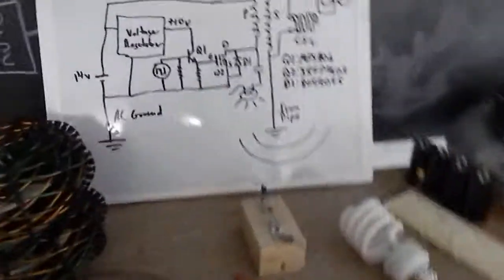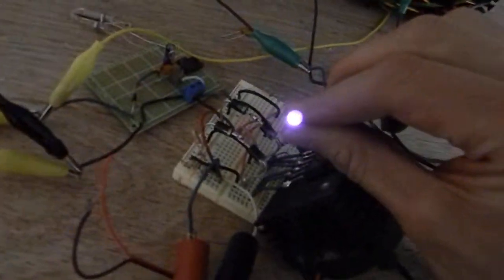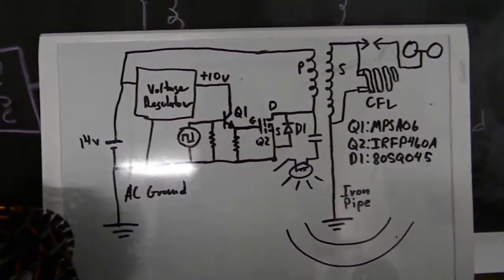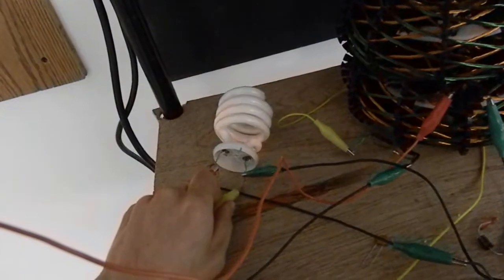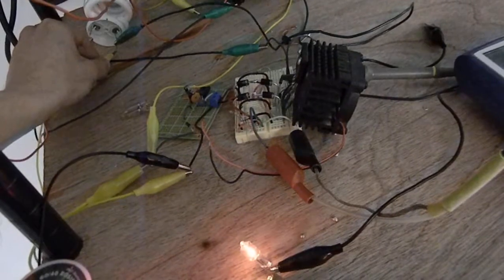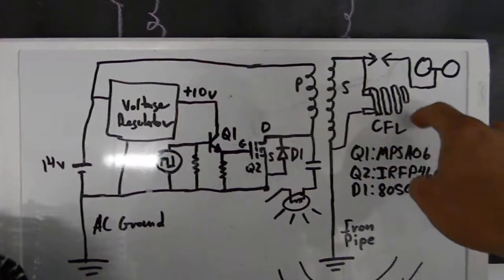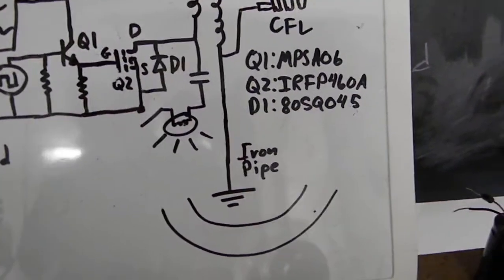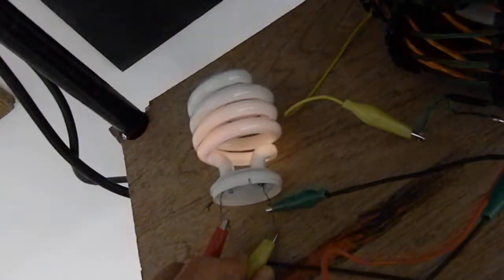Investigation of extra spark to capacitance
In tesla's magnifying transmitter schematic, he employs an extra spark from the top of the secondary to a large capacitance...There seems to be a benefit here that may be largely misunderstood. Either way, a spark to a capacitance causes a magnification of radiant energy in the whole circuit, all the way back into the primary and into the driving circuit. The better your driver is at blocking this energy from leaking back into ground via gate capacitances and blocking diodes the more energy will be conserved in resonance. The use of employing a blocking cap and light bulb to ground from the primary is a way of draining the energy from going back into your driving circuit. This is not necessarily beneficial (as you want the energy to stay in the resonant system) but it does ease the workload on the blocking diodes...sometimes the radiant causes my circuit to self oscillate at a high frequency, most likely due to the small wires in my driving circuit forming capacitance's and causing miscellaneous oscillations. This is also not good, as this frequency is usually not the resonant frequency!